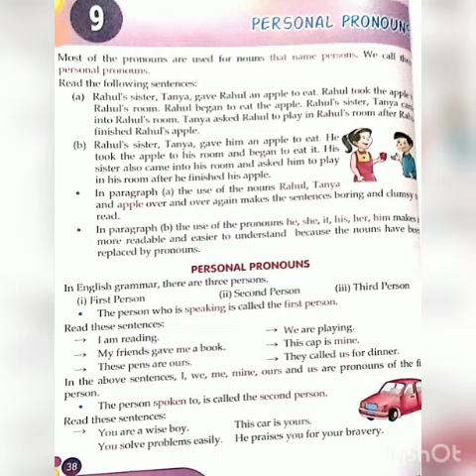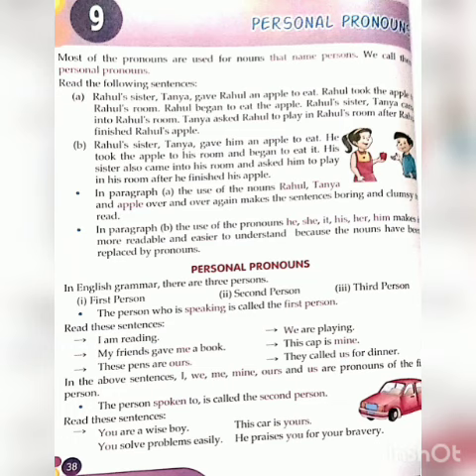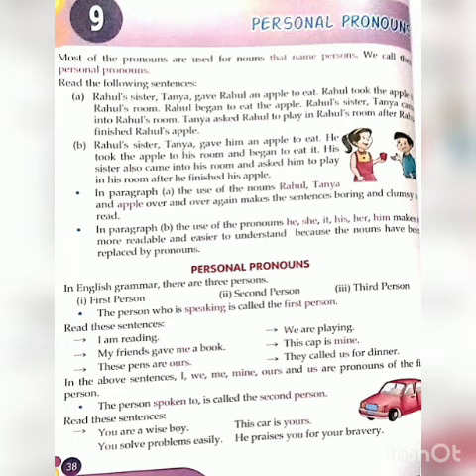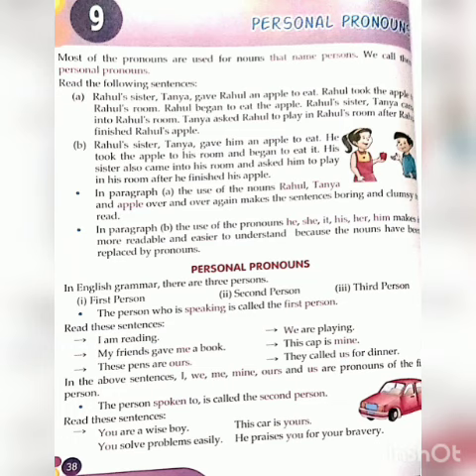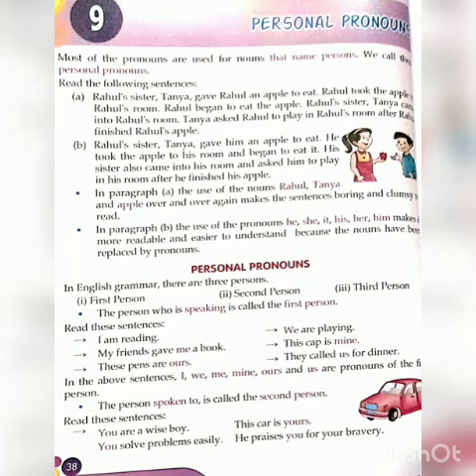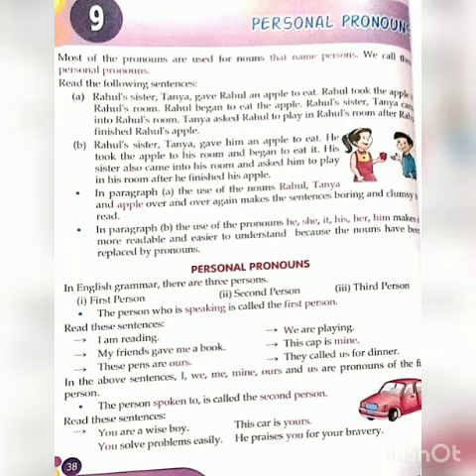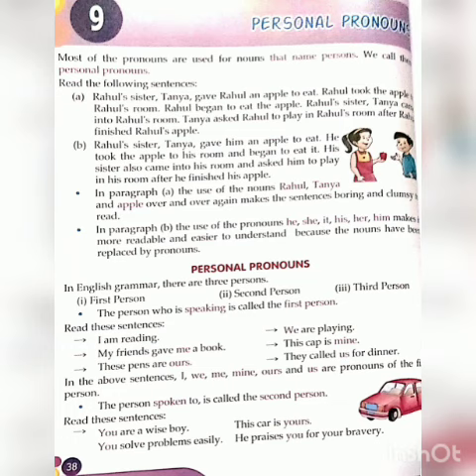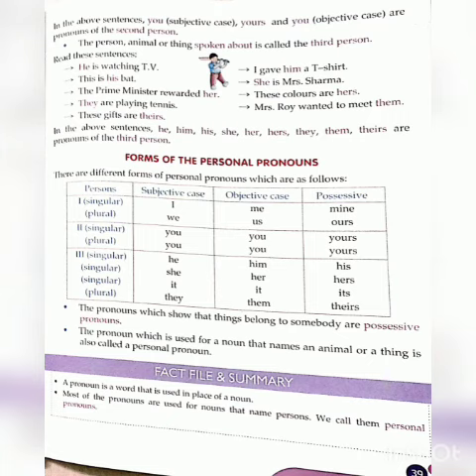Class 4 English Grammar- Chapter 9